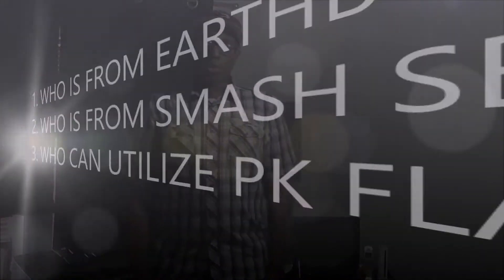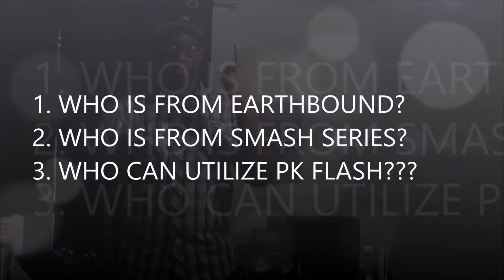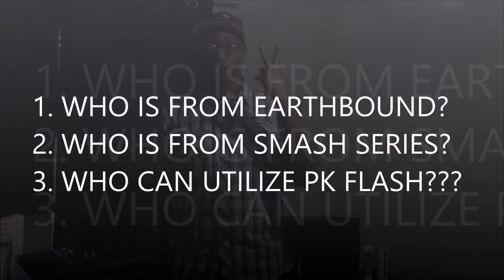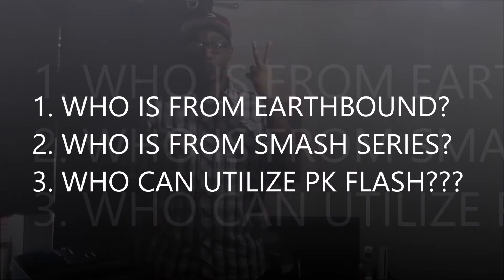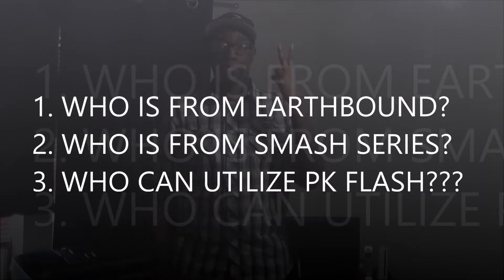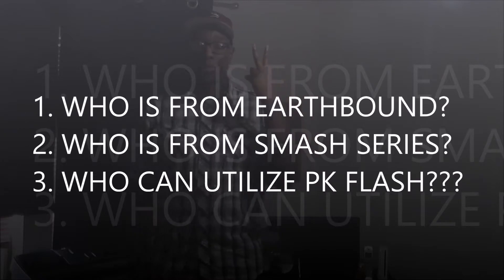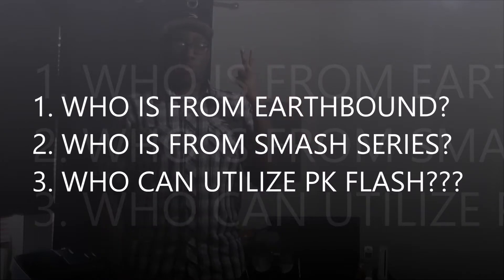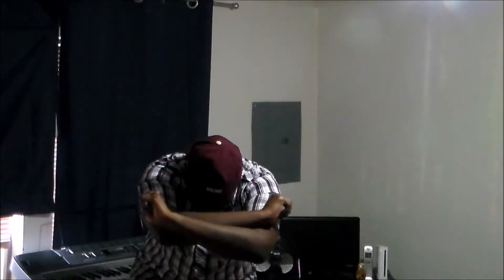PK FLASH!!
Today, I call myself performing a crazy, yet epic After Effects video!  Today's effect: PK Flash from Ness on Super Smash Bros.!  And of course...  yeah, I know.  I'll update you on that whenever I can.  It's not badly damaged, but a thorough update will be made come whatever time I have possible.  Anyway, enjoy the video!

And yes, I used a roll of paper towels to improvise a tripod.

NOTE: DO NOT PERFORM THIS IF YOU'RE NOT DILIGENT!

We're almost getting close to 400!  If you have any questions, refer to the white annotation during the video and submit your questions for the QNA!

Also, follow me on Google+ and Twitter for more updates.